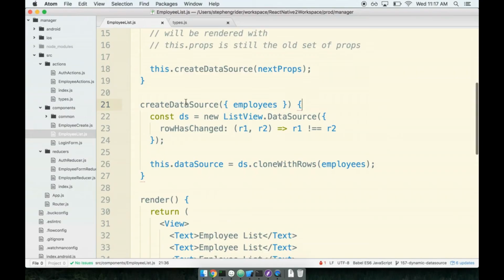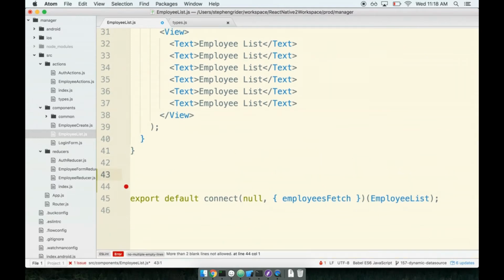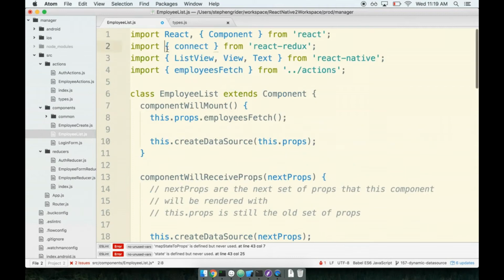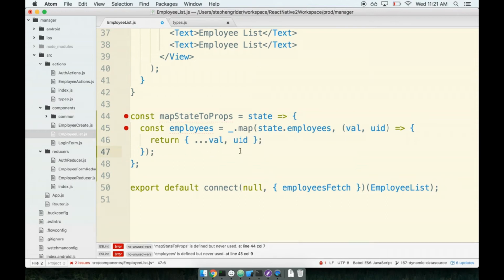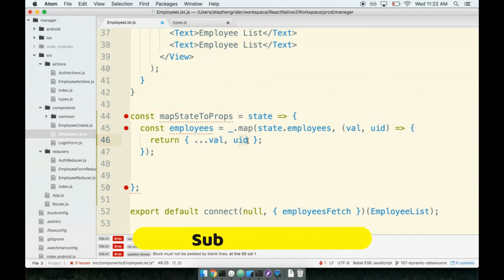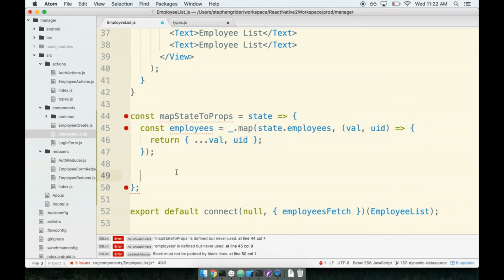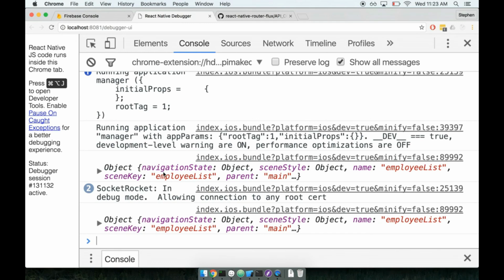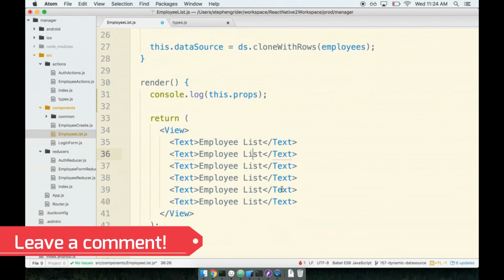142 - Transforming Objects to Arrays in React Native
Transforming Objects to Arrays